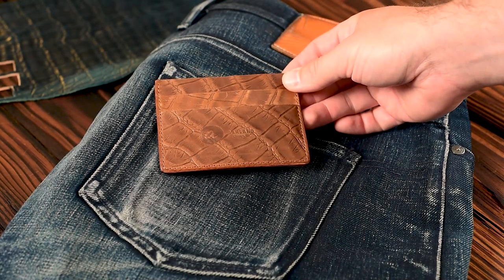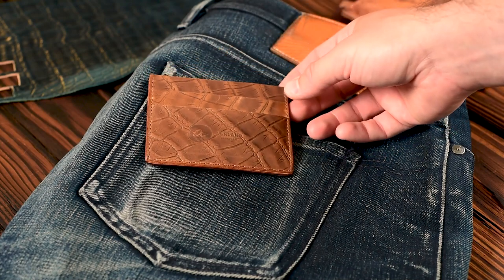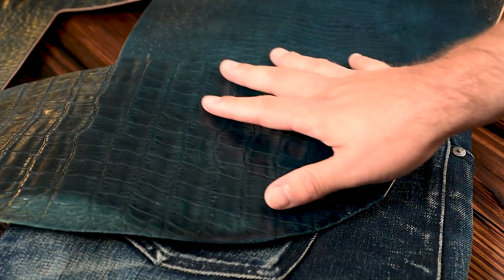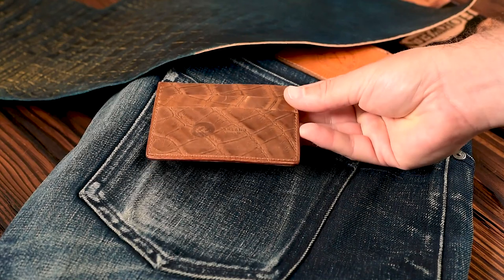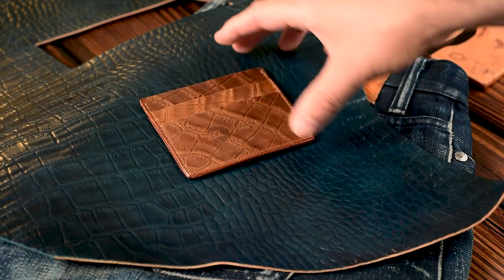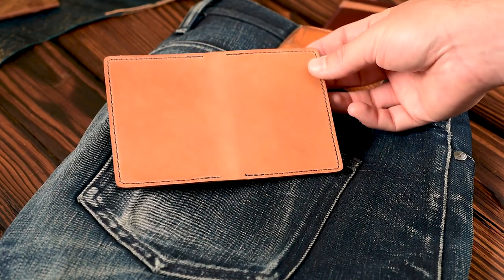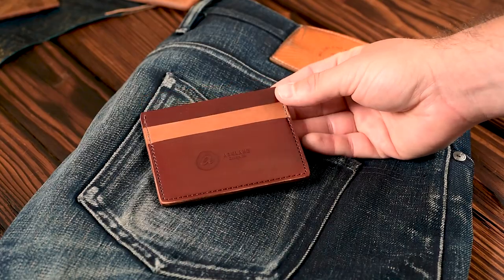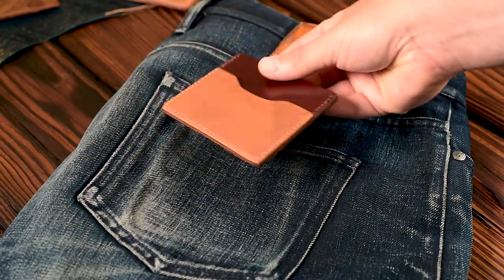Whiskey Gator Shell Cordovan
I love the gator texture on this whiskey shell cordovan